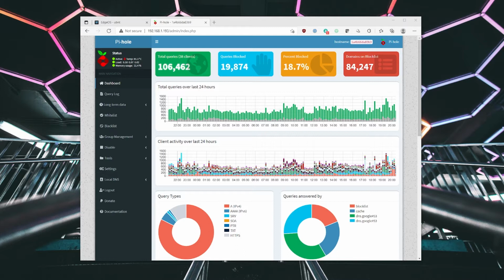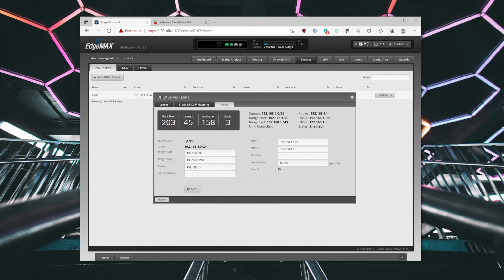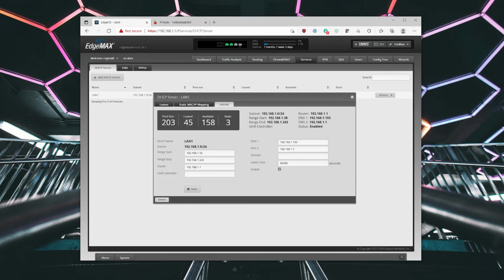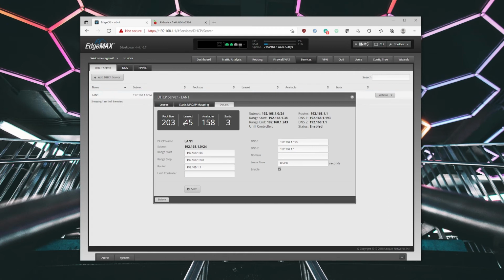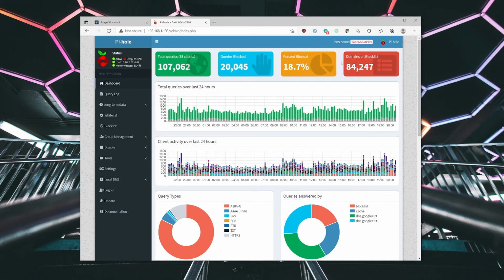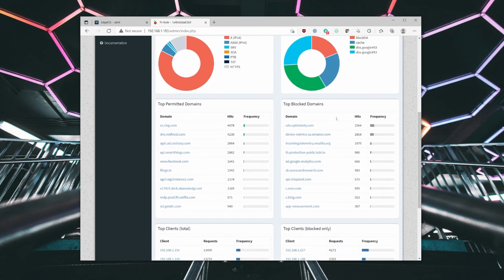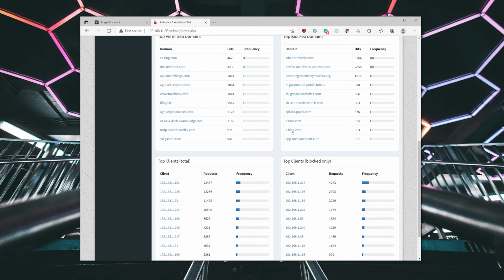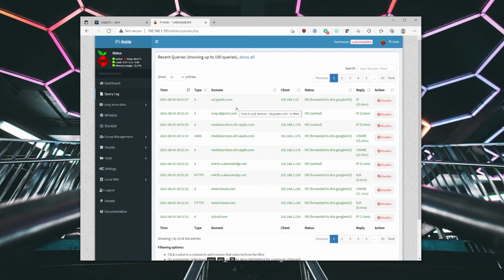I'm Running Pi Hole, How well does it Work?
This is a follow-up to my setting up Pi Hole video where I discuss usage on our home network.

Pi Hole is an open source system designed to block ads at the network level by removing client DNS requests to hosts and domains that serve ads.  Pi Hole is lightweight and runs great on a Raspberry Pi 4 using Docker Containers and Docker Compose.

The views and opinions expressed in this video do not necessarily reflect the official policies or positions of The Reeds or IKR Enterprises. The content and opinions contained in this video are not intended to malign any religion, ethnic group, organization, company or individual.

The Reeds or IKR Enterprises make no representations or warranties of any kind, express or implied, about the completeness, accuracy, reliability or suitability with respect to any content contained within this or any other videos. Viewers should not rely on any information contained within this video.

IN NO EVENT WILL THE REEDS, IKR ENTERPRISES, OR ITS DIRECTORS, EMPLOYEES OR AGENTS BE LIABLE TO YOU OR ANY THIRD PERSON FOR ANY INDIRECT, CONSEQUENTIAL, EXEMPLARY, INCIDENTAL, SPECIAL OR PUNITIVE DAMAGES, INCLUDING FOR ANY LOST PROFITS OR LOST DATA ARISING FROM YOUR VIEWING OF THIS VIDEO.